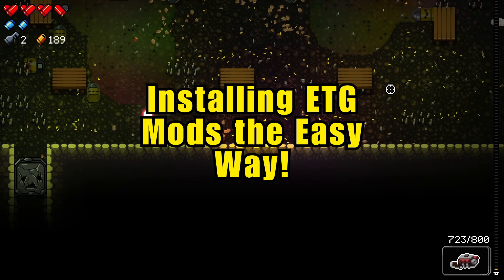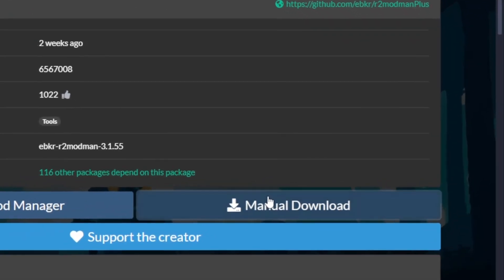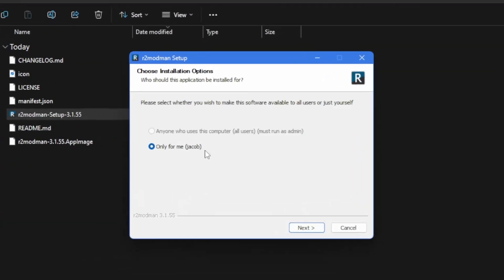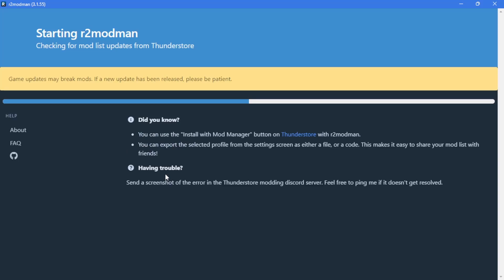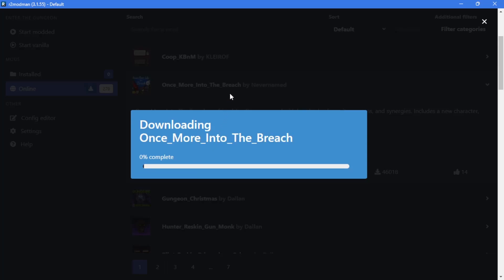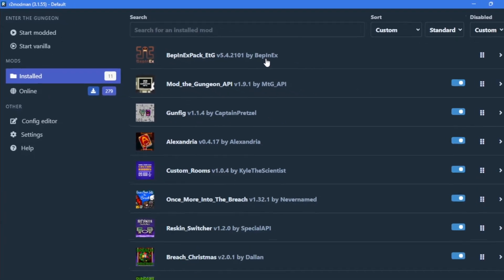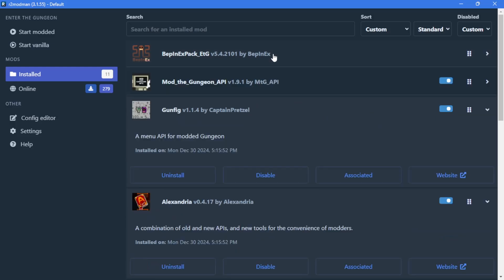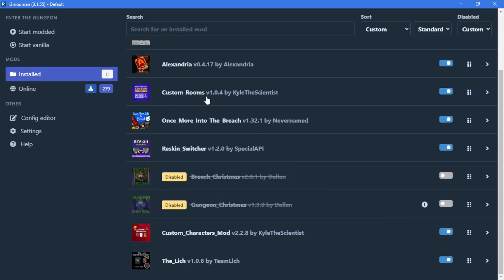(2025) The FASTEST Way to Install MODS for Enter The Gungeon! - Mod The Gungeon R2Modman Tutorial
Mod List:
01942328-fefa-4b3c-7630-ac031be0b151

Shovel Knight OST - Strike the Earth! Plains of Passage